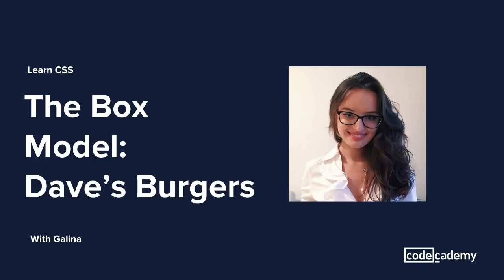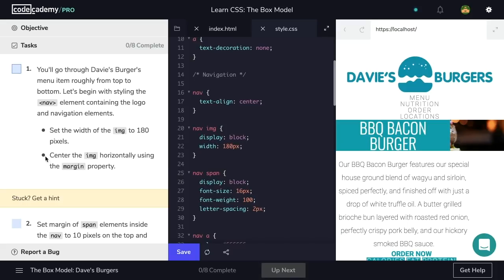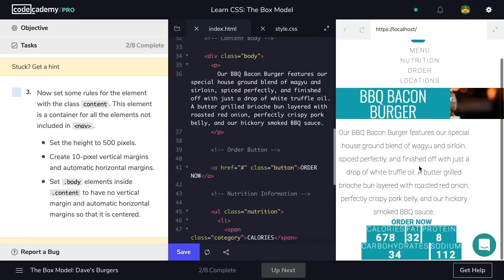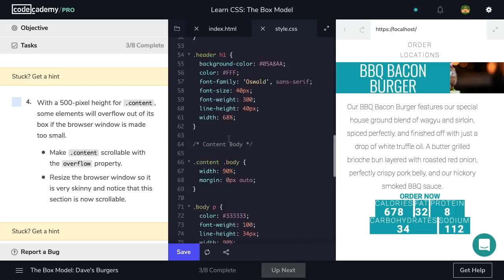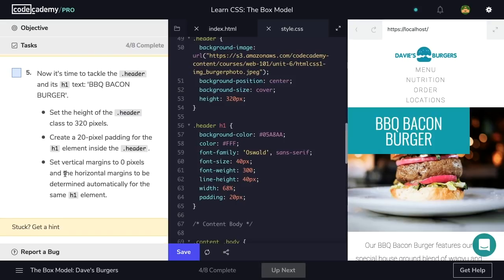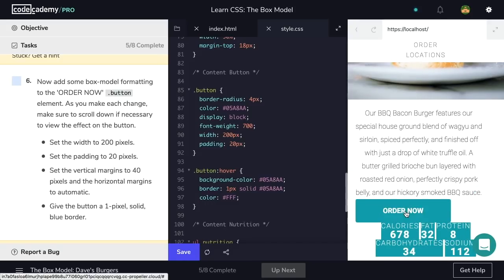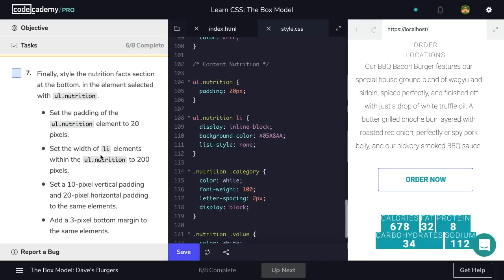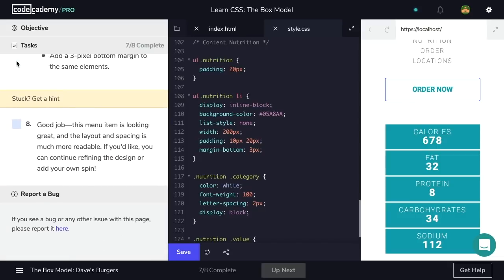Learn CSS: The Box Model Dave's Burgers